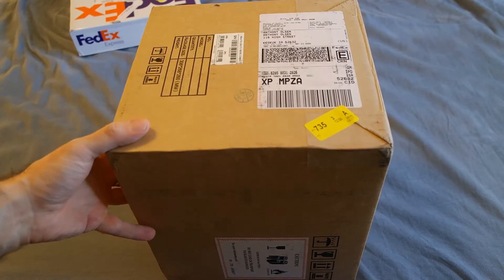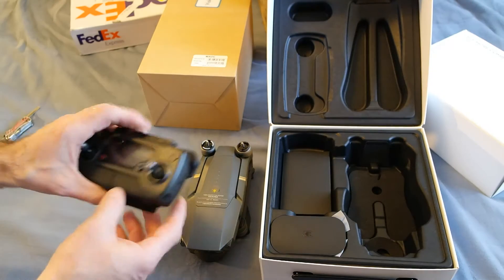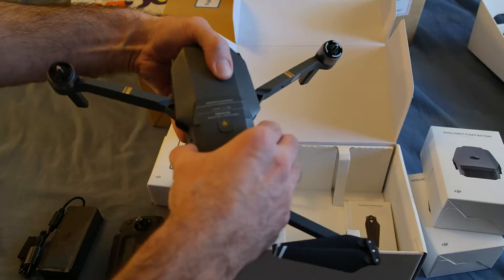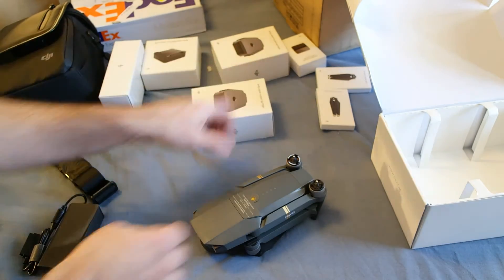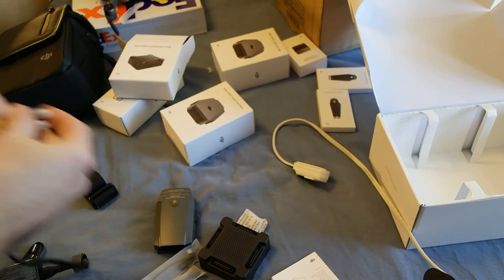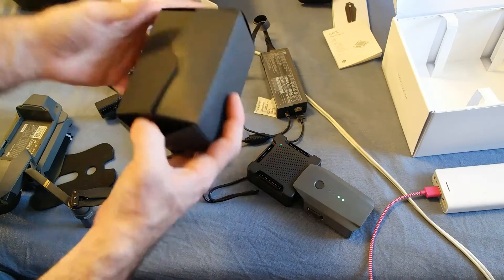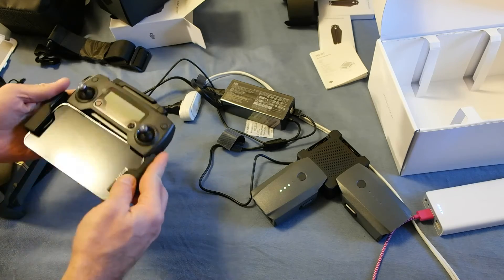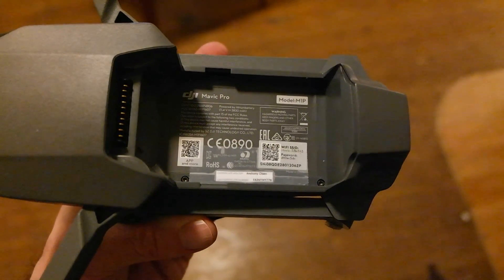2017-02-17 - Unboxing of my DJI Mavic Pro (Fly More Combo)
I got my DJI Mavic Pro "Fly More Combo" in the mail today and here's my unboxing. :-)